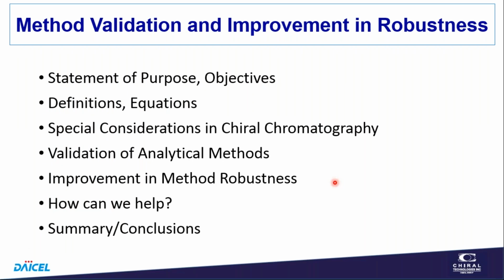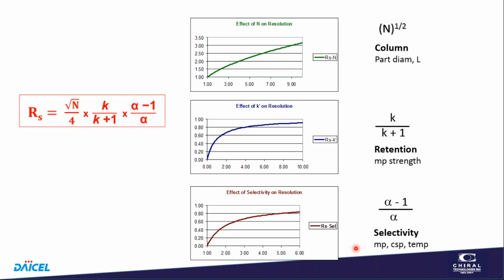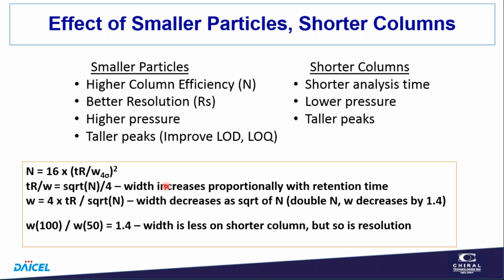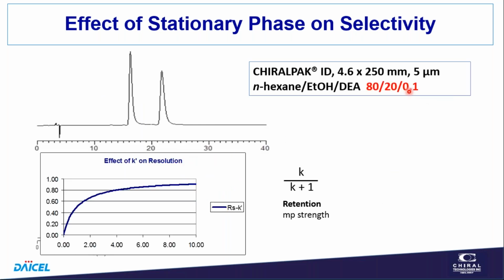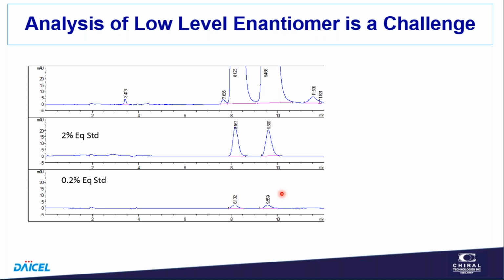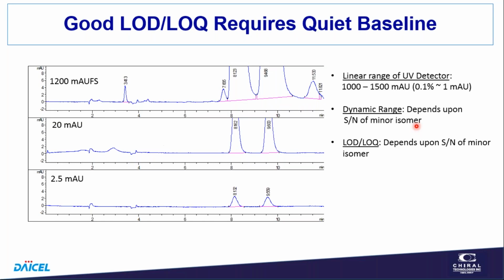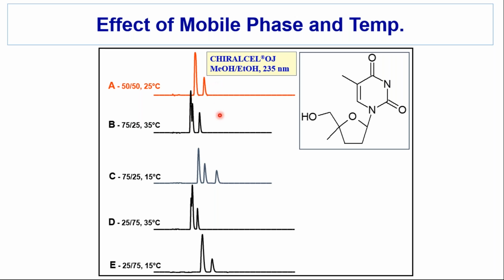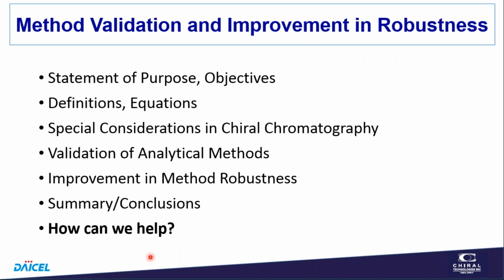Method Validation and Improvement in Robustness of Chiral Analytical LC Methods - Full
This webinar focuses on method validation and robustness issues for the development of quality, reproducible HPLC methods. While not unique to chiral chromatography, the topics and techniques discussed are good practice when using Daicel's polysaccharide chiral stationary phases. Topics include an overview of key definitions and equations, special considerations for chiral columns, methods of validation, and ways to improve robustness. For more information on our products and services, visit us or email .